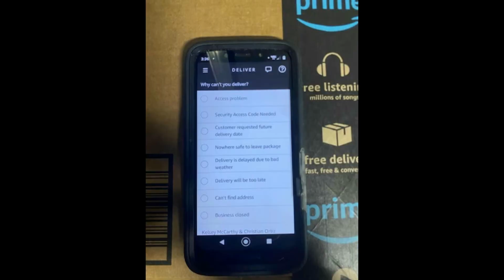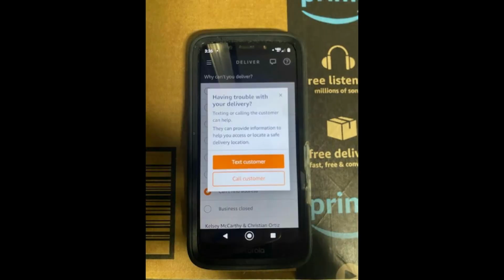Meet Call Compliance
This are the right steps to improve your score card and more specific Call Compliance, note that you have to do this process every time you attempt a delivery even if you already  called the customer early on the day...